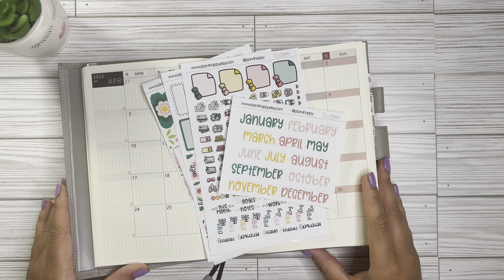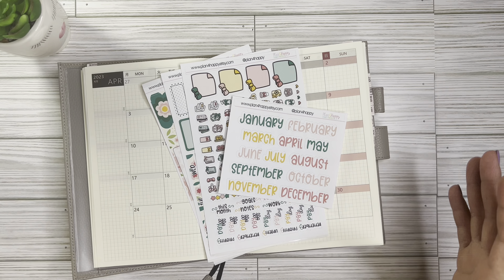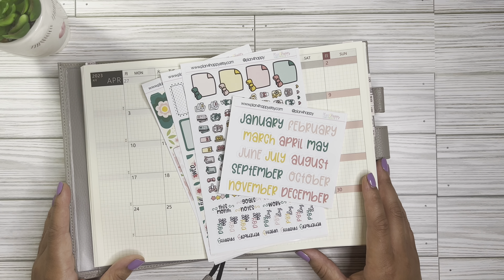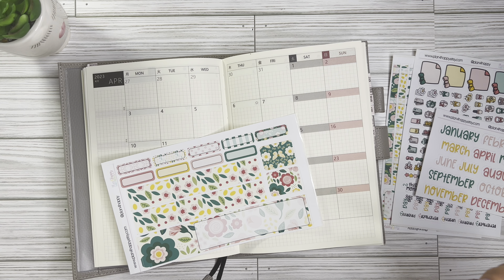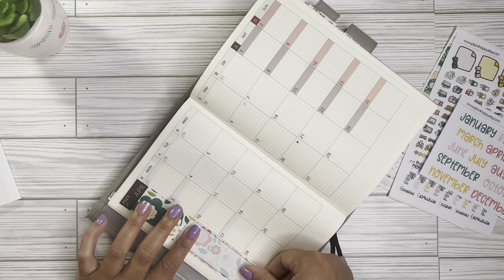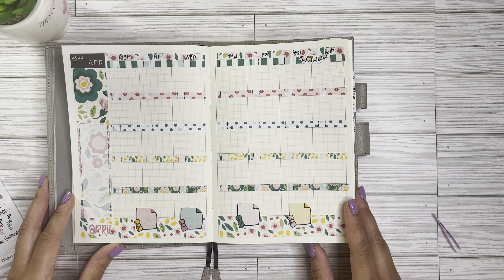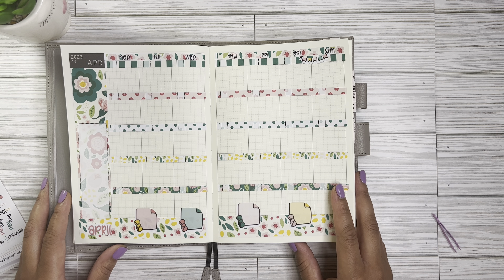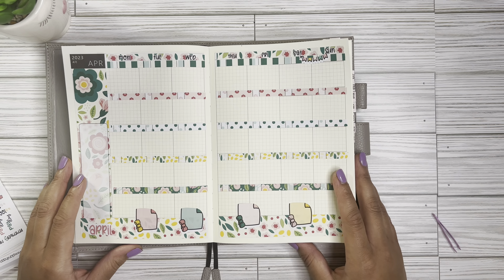Monthly Plan With Me | Hobonichi Cousin | *Happy4Plans*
In today’s video, I will be planning the month of March in my Hobonichi Cousin. I hope you enjoyed the video.

Printable HC Stickers: Happy4Plans Etsy

*Favorite Shops*

There are times when I may do products reviews for a company that sends me a product to review.  By clicking some of my links, I may receive compensations or commission.